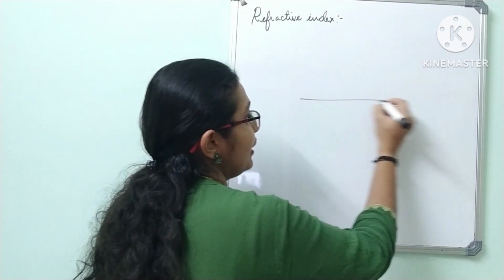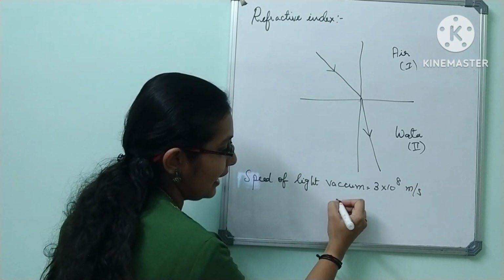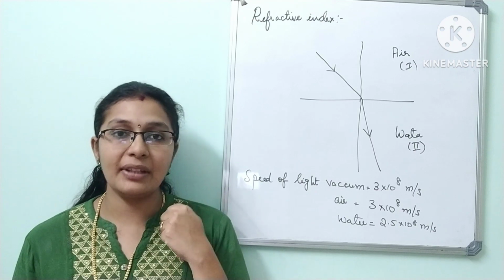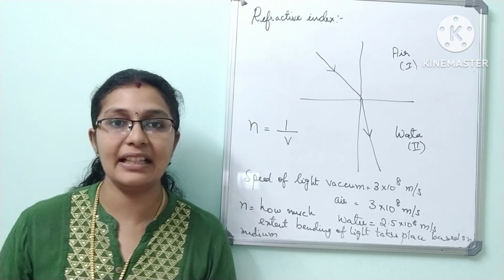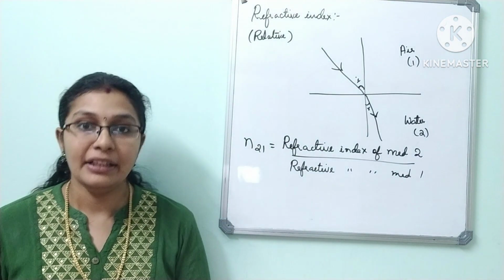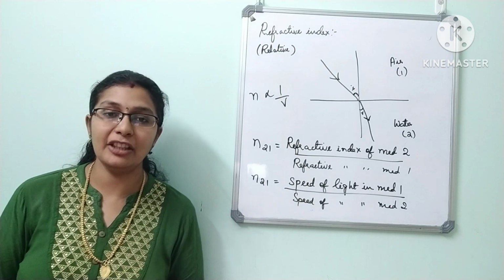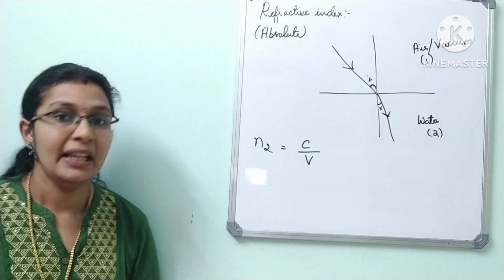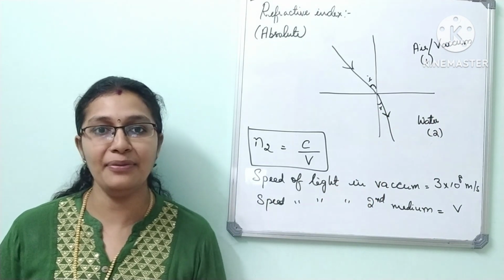Light-Reflection & Refraction-8|Refractive index|Relative & Absolute Refractive index